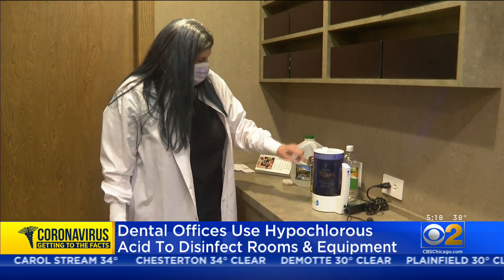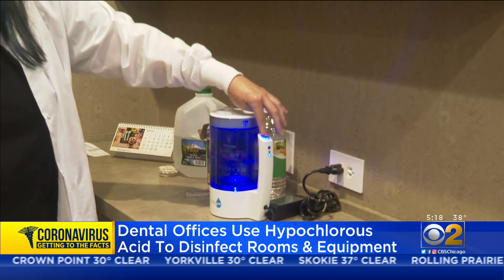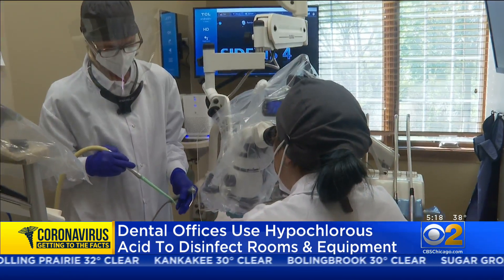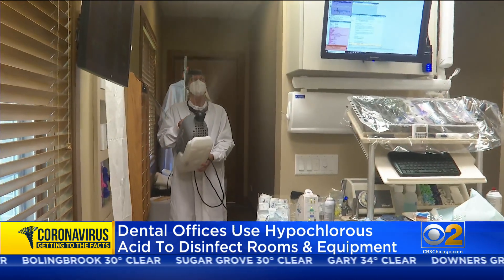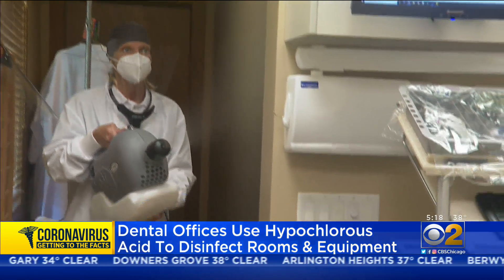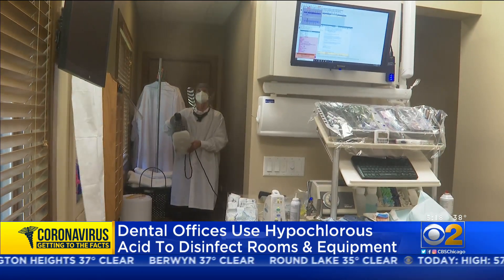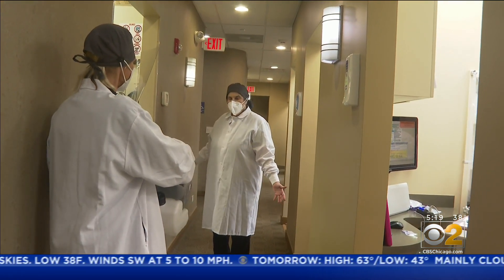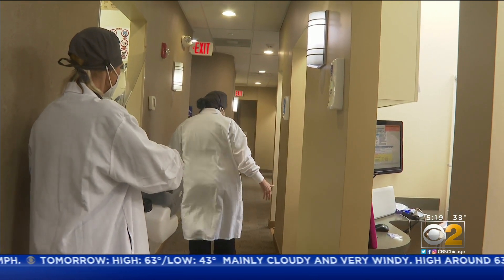Dental Officers Uses Hypochlorous Acid To Disinfect Rooms, Equipment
Dental officers are using hypochlorous acid to disinfect during the pandemic.